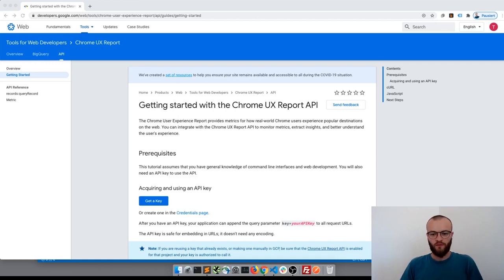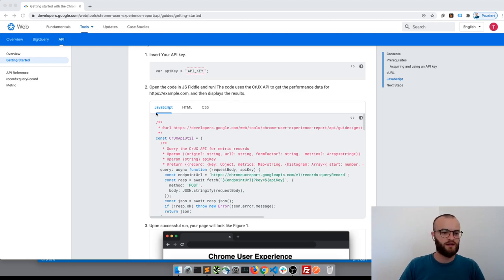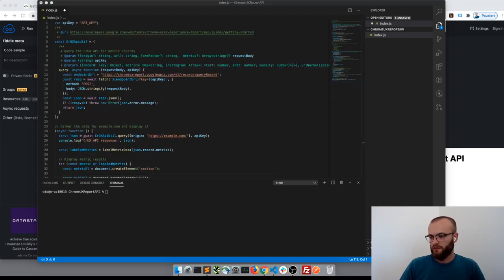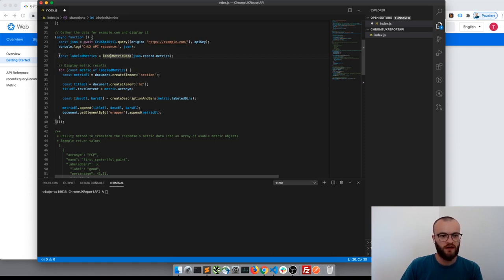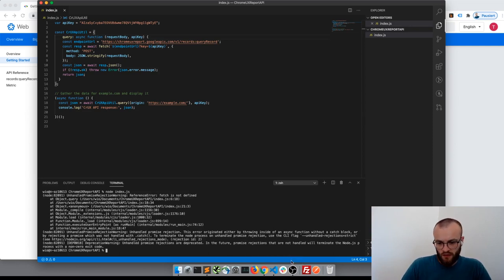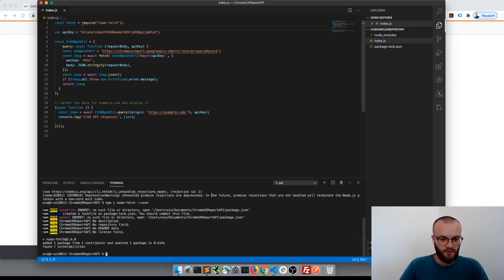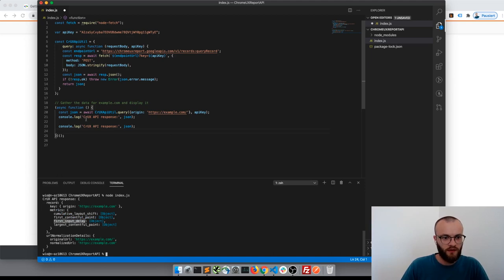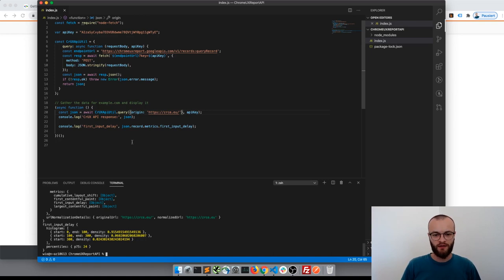Query Chrome UX Report API to get web vitals KPIs in Node.js. In less than 5 Minutes!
in Node.js